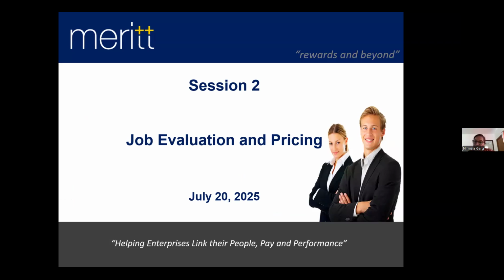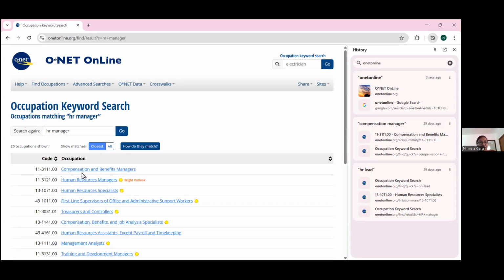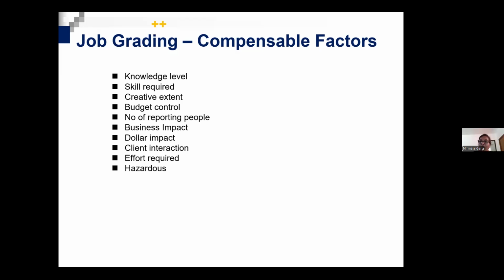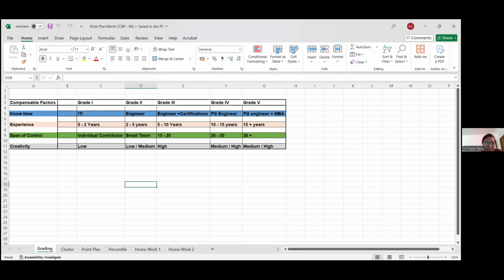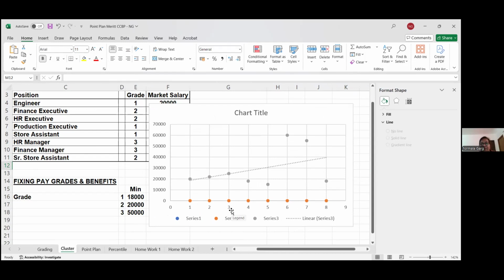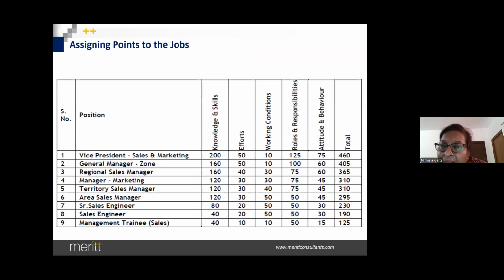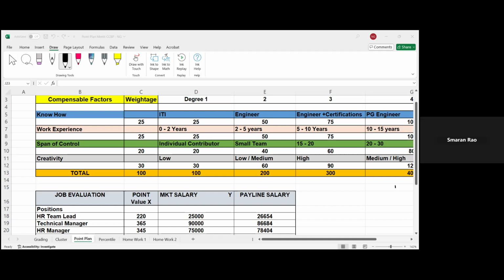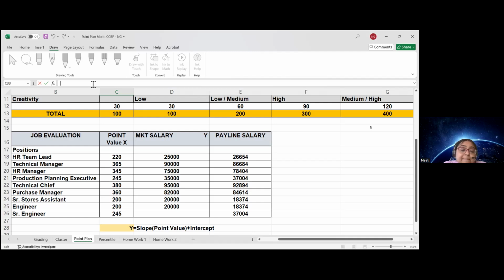Job Evaluation and Pricing (Session 2) on 20th July 2025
SESSION II
Job Evaluation, Aspects of Job Evaluation : Analyzing the jobs and determining the relative internal value of each job vis-à-vis the other jobs in any organization.
Job Evaluation Methodologies, Job Design : Design of a job evaluation plan, like job-to-job, job-to-scale etc.
Point Rating Method, Linking Job Points to Pay Points :  Here, we will consider some key aspects of the job as a sample to subjectively qualify (describe) and objectively quantify (measure) the same as much as possible. These are the job evaluation factors, also more commonly known as the ‘Compensable Factors’.
Job Evaluation and Pay Determination : Consider relative scales between remuneration and job size, for both internal and external market comparisons.
Job Pricing, Narrow Banding, Broad Banding : The next logical step is the job pricing, which means assigning a rupee or a dollar amount for each of the jobs evaluated, keeping both internal and external equities in mind.

YOU WILL PRACTICALLY LEARN :
To identify compensable factors
Create Grade Levels and descriptors for every grade for every compensable factors
Grading the job / role through Job Analysis
Evaluate the job description based on 4 compensable factors and categorize them
List out the positions in Gradewide
Fix Salary Grades
Benchmark Salary data
Fix monthly Salary and Salary range
Create Scattergarph and Payline
When done, this would then conclude the job program exercise in the company.